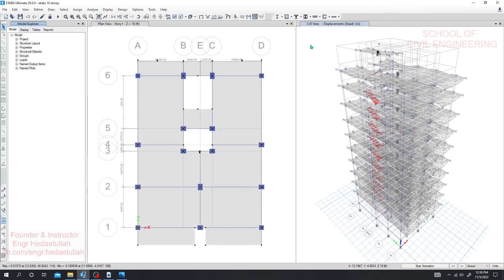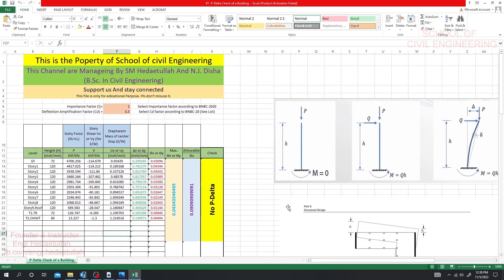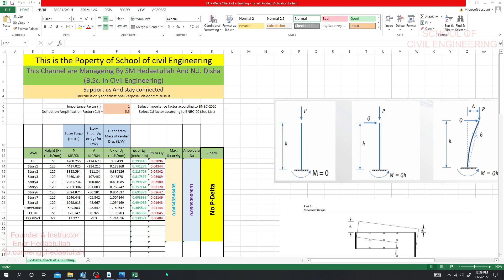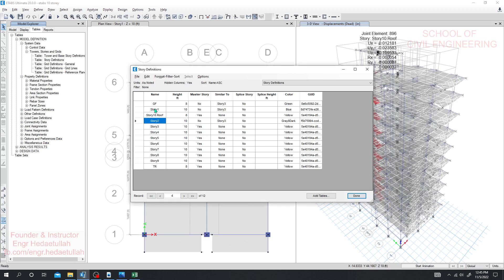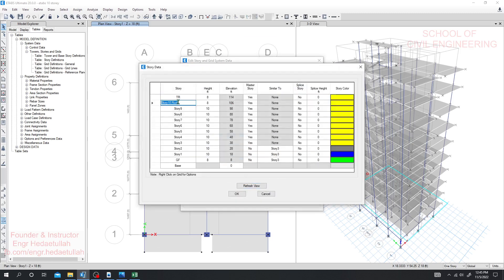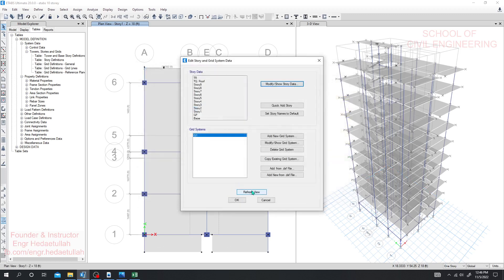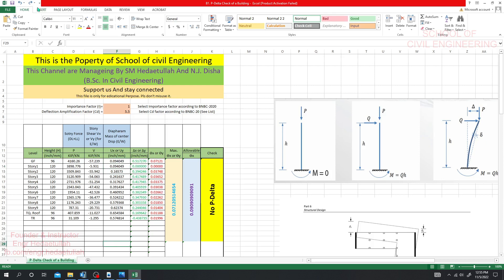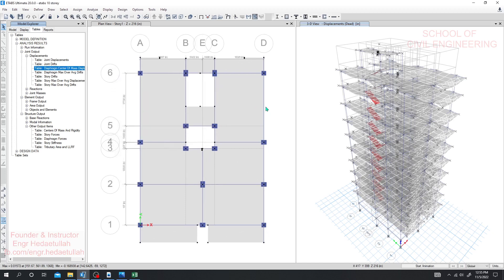8. Etabs 2020 Tutorials | 10 storey building design in etabs v20 | P-Delta Check & Redesign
10-storey building design
10 storey building design in etabs
10 storey building design in etabs v20
etabs
etabs tutorial
etabs v20
P-Delta Check & Redesign